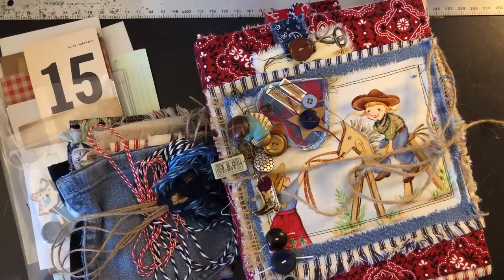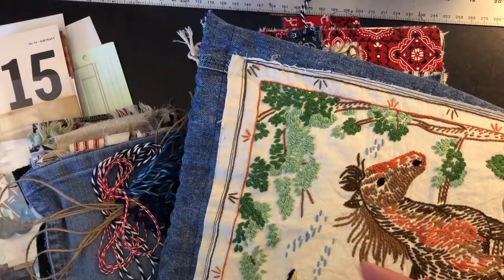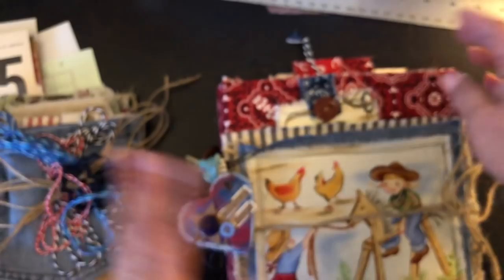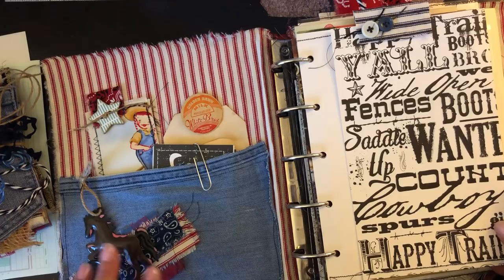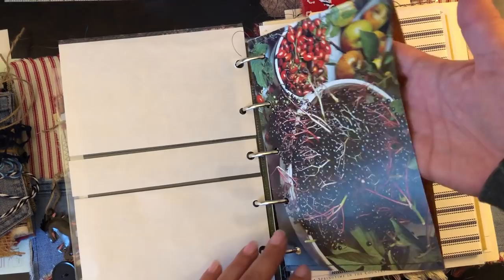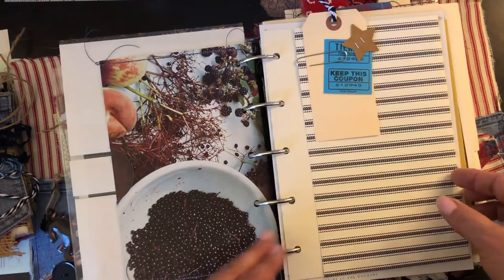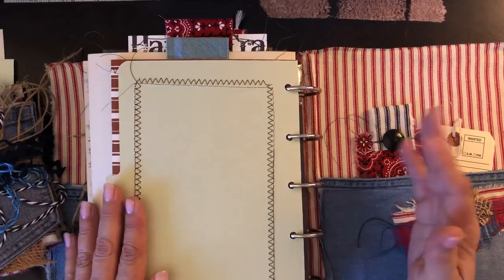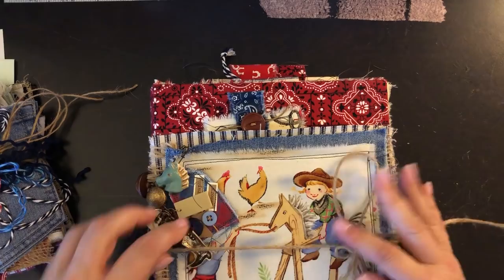(SOLD _ THANK YOU!) 5 Ring Binder Journal/Western Farmhouse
I had so much fun making these journals for me and Payton I decided to make another one for the my shop.  I hope ya'll like it.  Thanks for stopping by!! xoxo

I get so much inspiration from all you artists on youtube!! Here are just a few listed below, please go check these ladies out!!